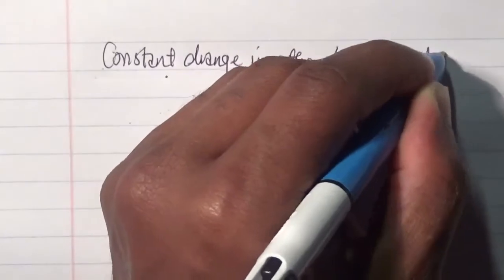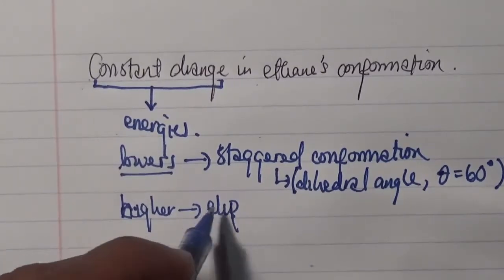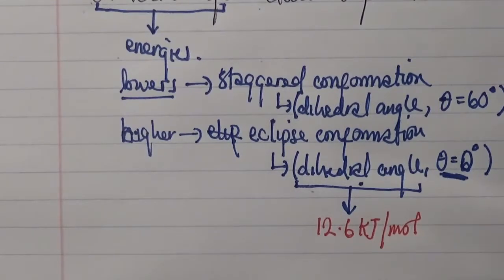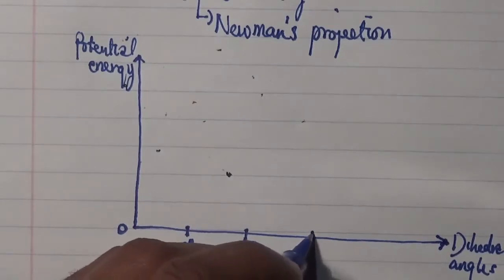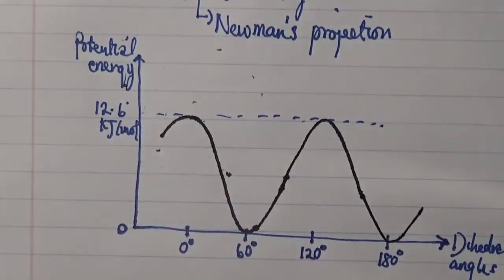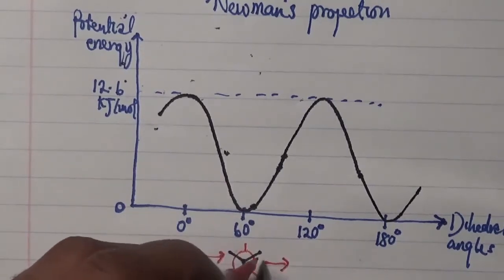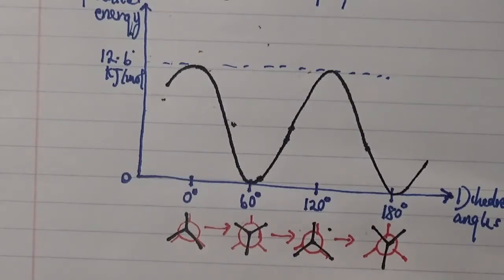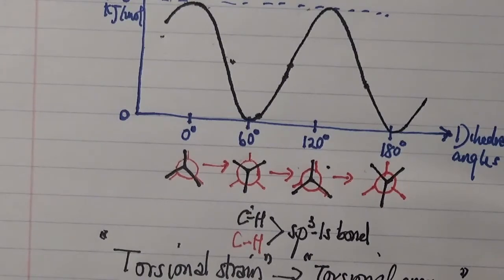Potential energy Dihedral angle plot Torsional strain Energy of Ethane